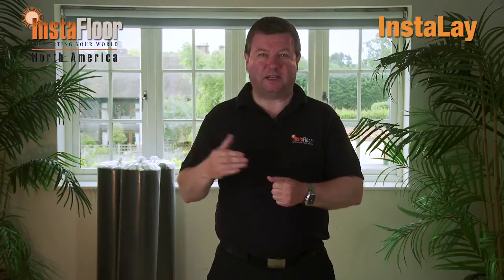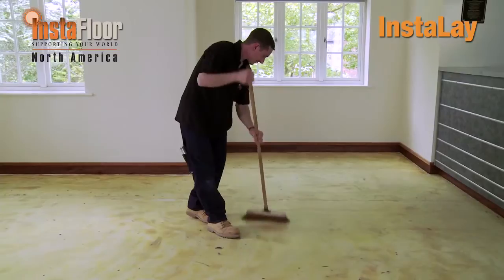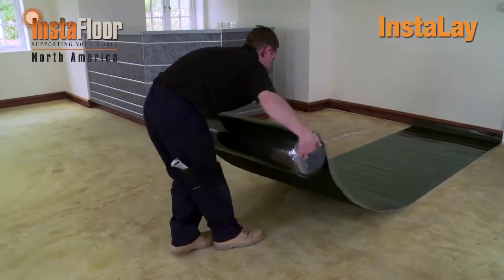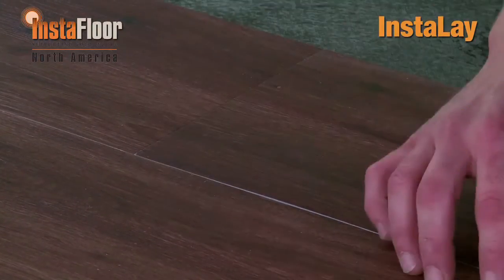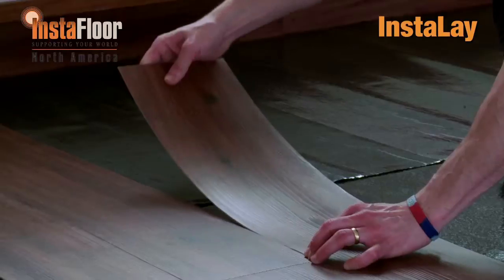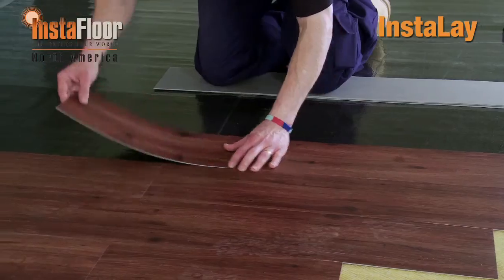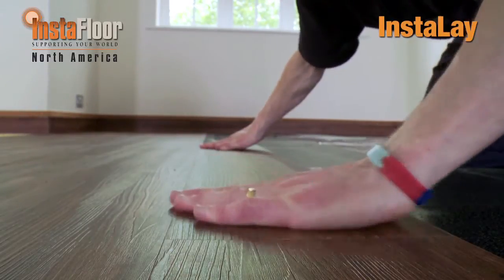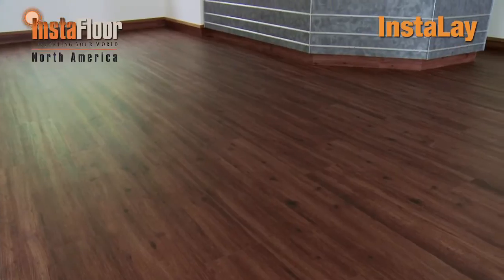InstaFloor North America LVT Installation with self-adhesive acoustic underlay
Installation of InstaLay 30hg (3mm high grab) with LVT above. The InstaLay high-performance underlay was loose laid, with no bonding to the sub-floor and the LVT square edged system rapidly installed.

The release film is removed in stages to expose the adhesive membrane. The LVTs are then positioned and each vinyl plank secured in place.

The InstaLay 'Peel & Stick' system offers numerous benefits over traditional LVT fitting. For more information about InstaFloor's environmentally friendly, rubber crumb underlays,